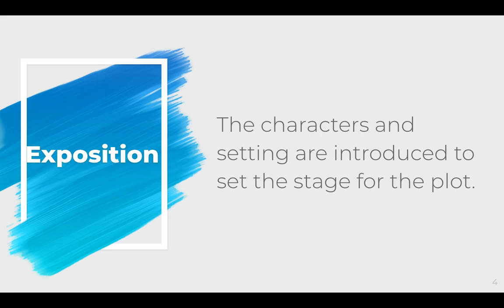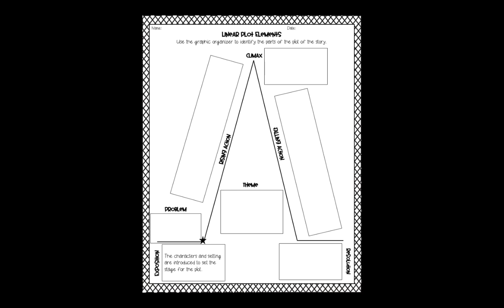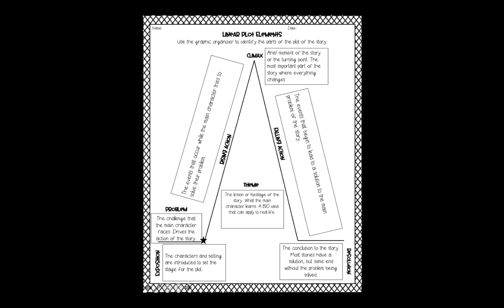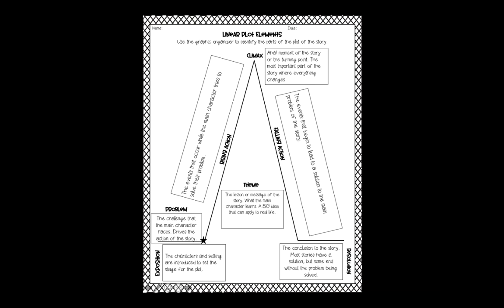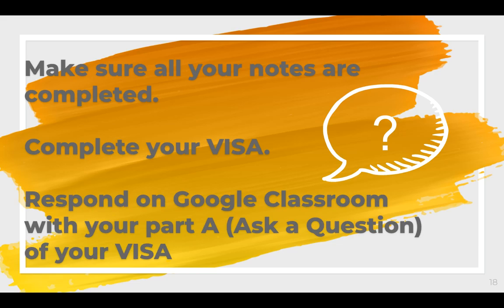Linear Plot Elements